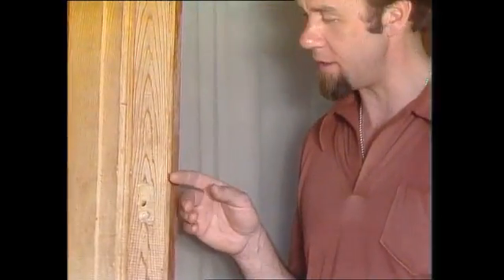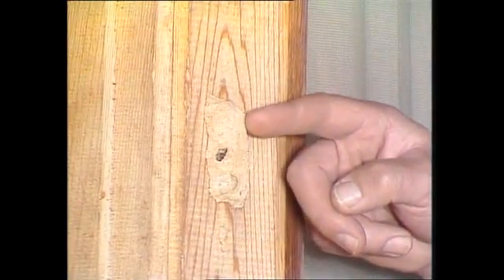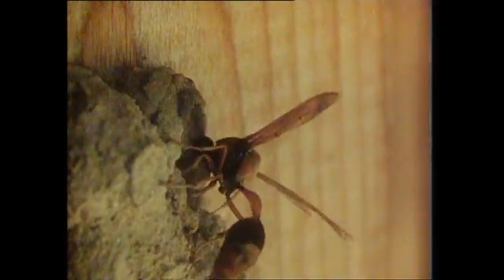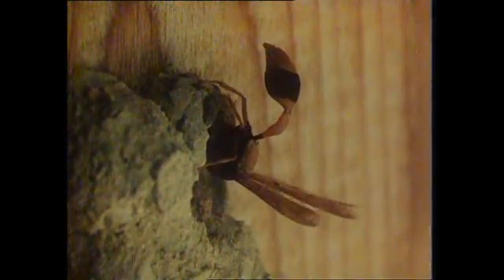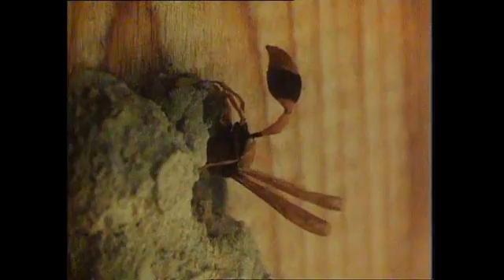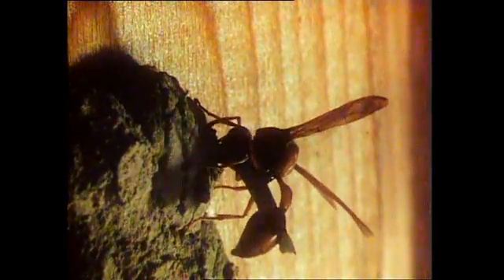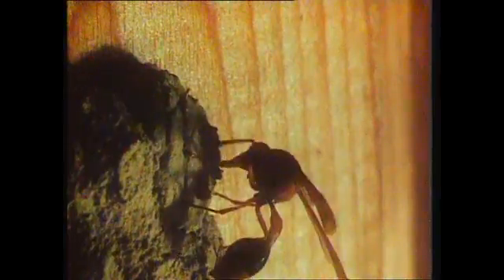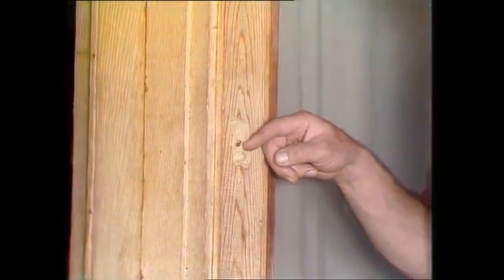Mason Wasp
You have probably seen these little mud structures on walls, but what makes them, and why? As Rob explains, they are grisly prisons and  torture chambers of the insect world.